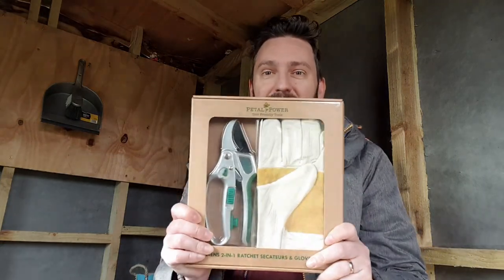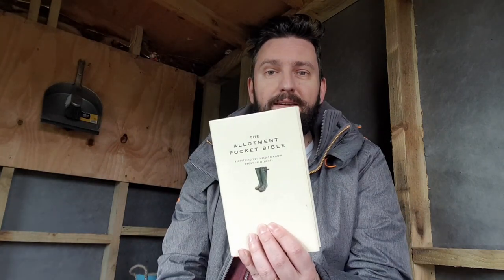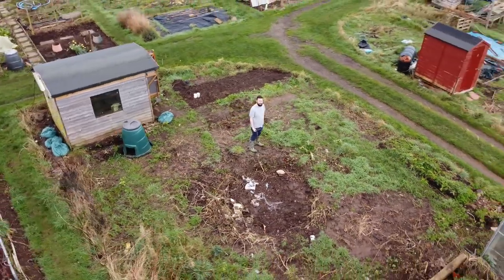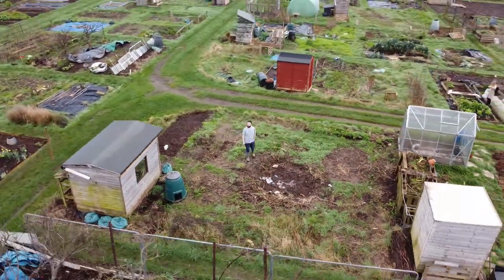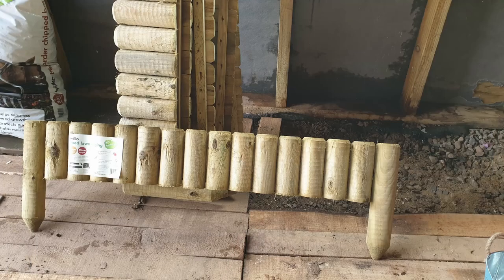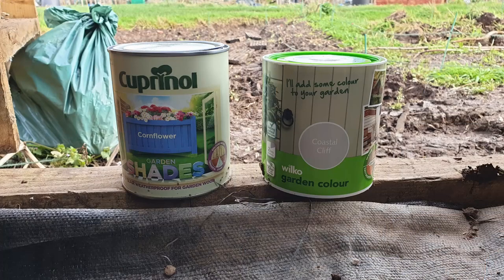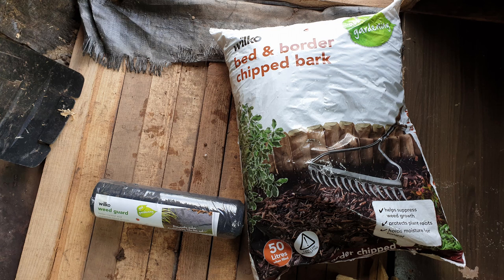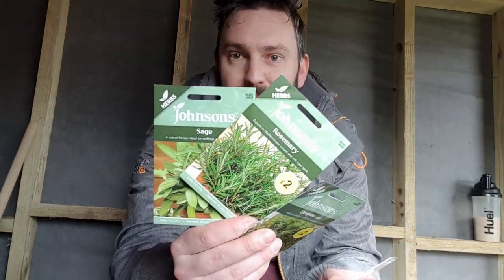A quick show-and-tell because of Storms Ciara and Dennis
There hasn't been a lot of action recently up on the allotment. Sadly the UK has been wracked with one storm after another, first Ciara and then Dennis. Today was the first day I could get up to the plot without getting blown away but the weather was still too bad to really do anything.

So I thought we'd have a little show-and-tell, with some of the bits and bobs, seeds and materials I've gathered to really get things going on the allotment!

My Carbon Coach is now my living, I believe in it that much. If you would like to support me in this crazy adventure please do take a look. There's some lovely perks including discount in my shop - both in-store and online!

A little bit about me and what My Carbon Coach is. I'm Tim, and three years ago I decided that I really needed to do something about the climate crisis. I couldn't sit back and do the bare minimum any longer and so my adventure of living more sustainably began.

I began studying a degree in Environmental Science with the Open University which I have just completed in June and whilst studying I started My Carbon Coach as a blog, Youtube channel and social media presence. I chose the name because I want to help people reduce their impact on the environment through coaching and looking at reducing carbon footprints, then working together to make it so 🖖 basically the Marie Kondo of the carbon footprint world!

Along the way this has led to so many exciting adventures. Starting a monthly litter picking event, an online eco book club, and of course this allotment, and now by a strange twist of fate and a huge leap of faith the plastic-free shop and attached eco-school.

I love sharing my journey of reducing my own carbon 👣 and hope that it inspires you to make a change, or think about something from a different angle.

Much love, Tim